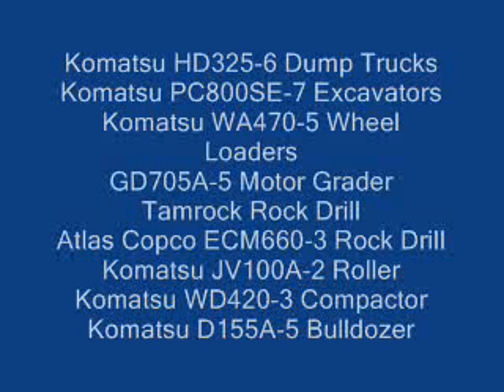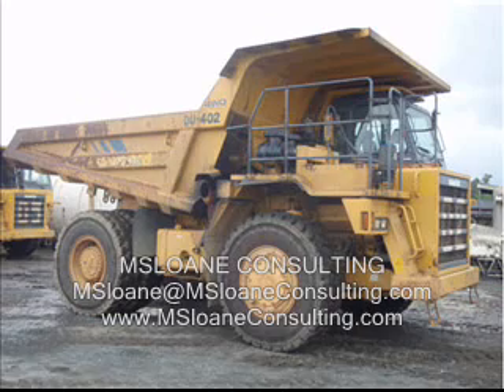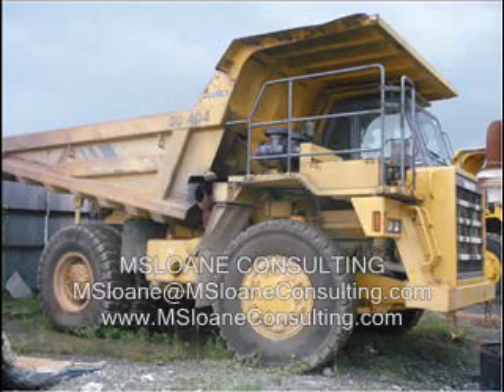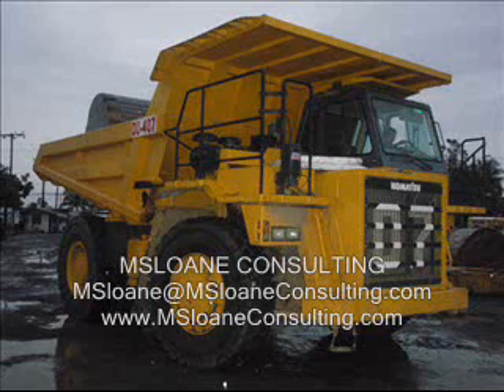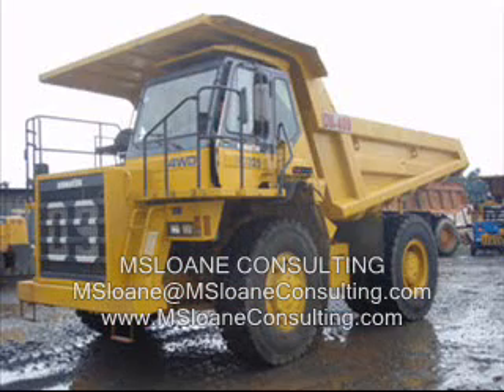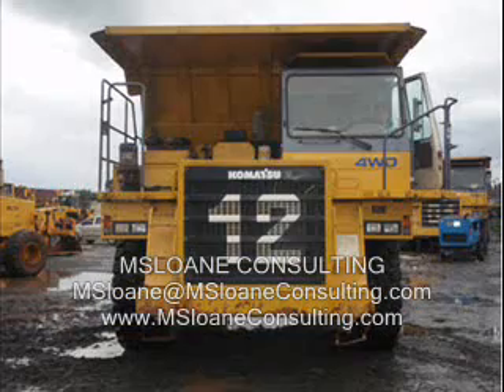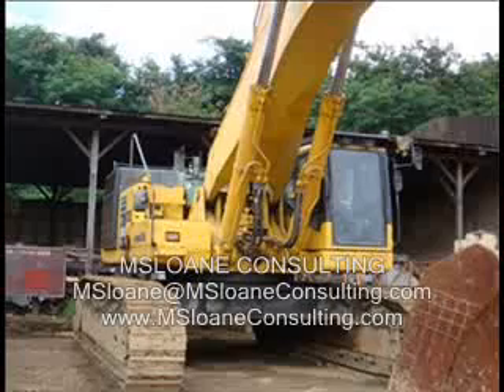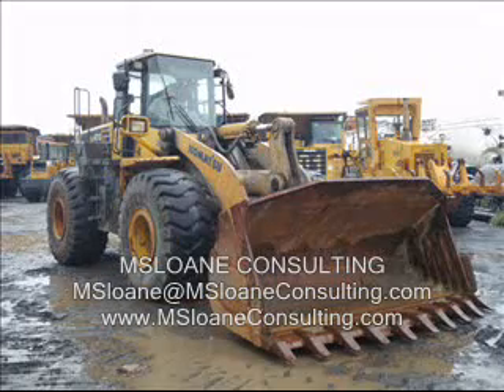Komatsu 155A-5 Bulldozer for Sale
34 Used pieces of Mining and Construction equipment/gear for sale in the Philippines.